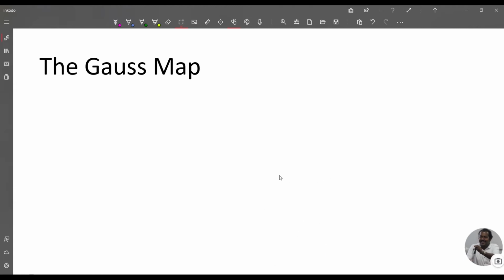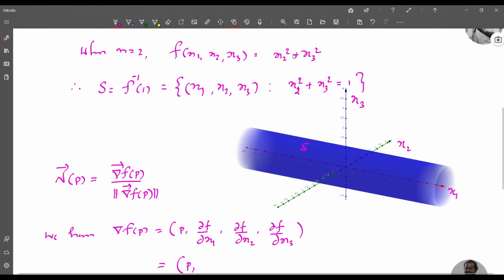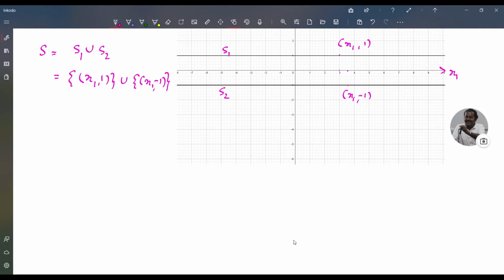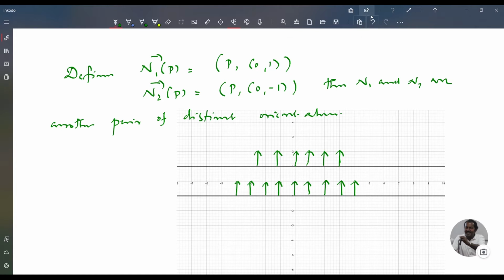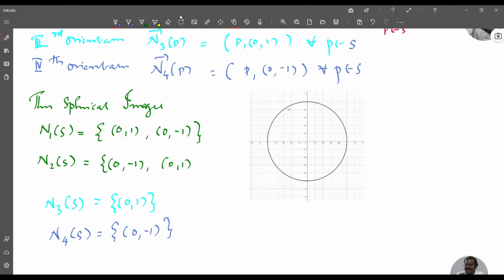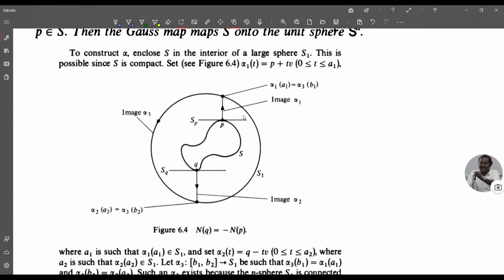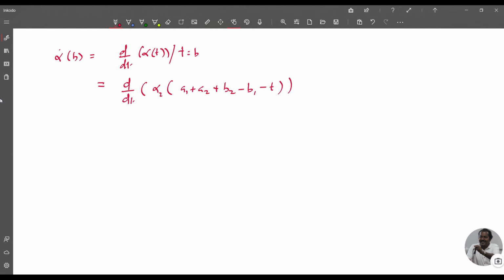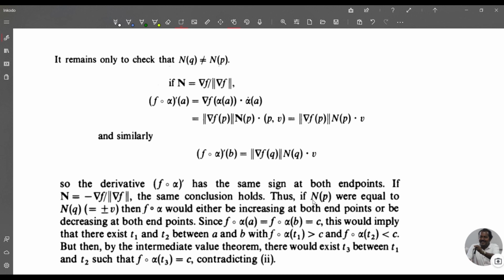CLASS 3 The Gauss Map MAT4C16 DIFFERENTIAL GEOMETRY